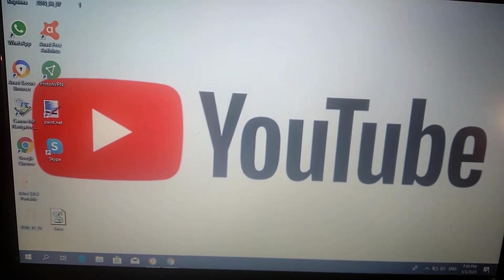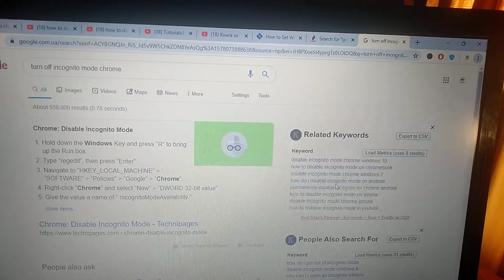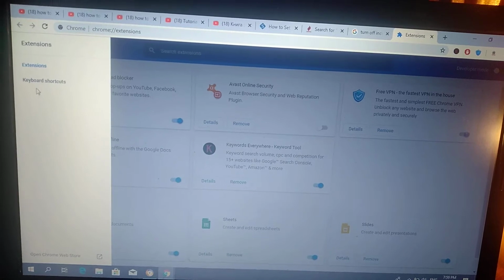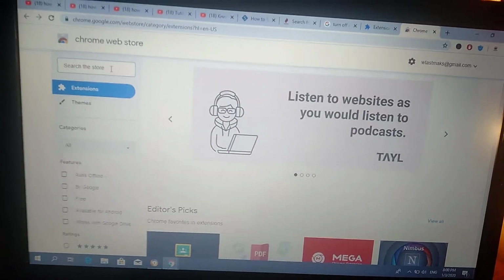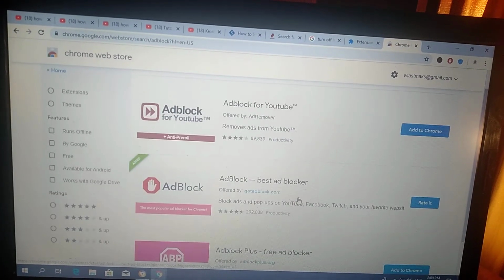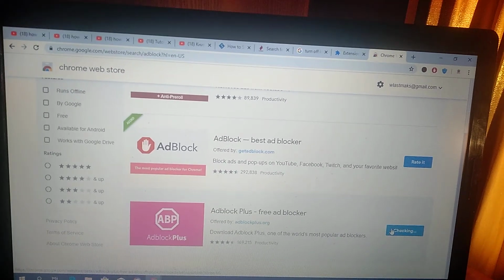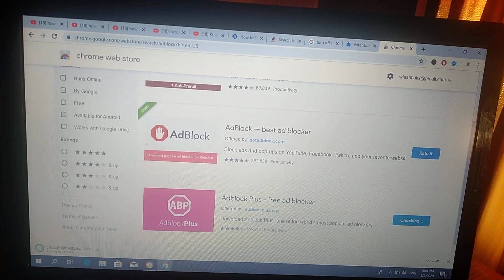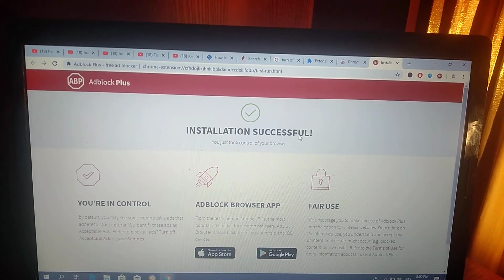How To Add Extention In Google Chrome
If you don't know how to add extention in Google Chrome, this video is for you.